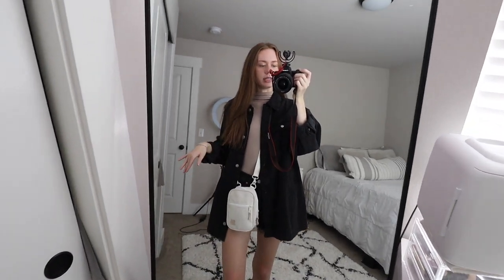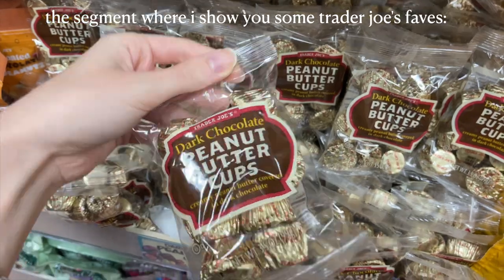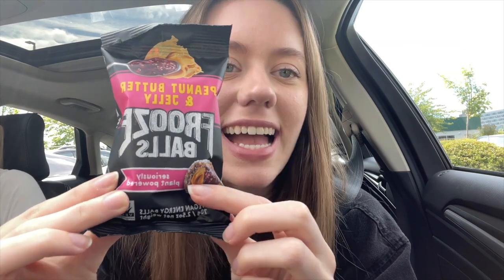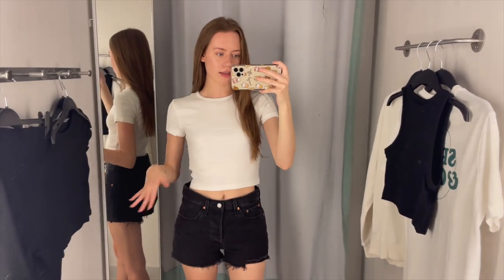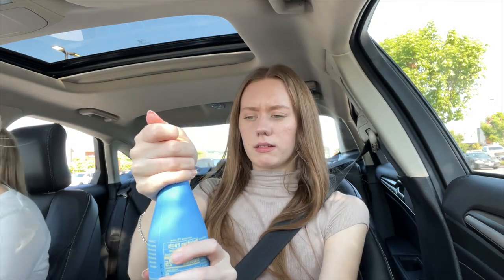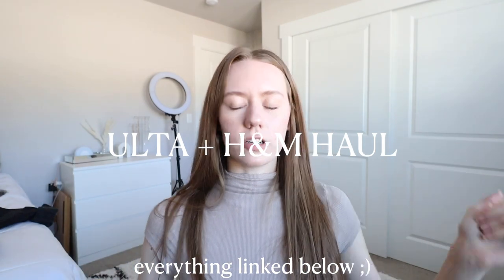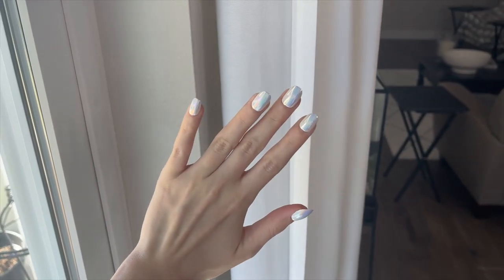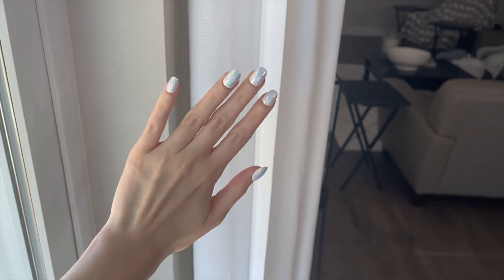summer shopping day vlog! 🛍 h&m + ulta try on haul, trader joe’s faves, new olive & june nails!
happy friyay 🤍 today's vlog is a full day in my life going shopping! we start out by going to trader joes (where i share some of my trader joe's faves), then off to the mall where i try on clothes from h&m (i share a haul of my go-to h&m basics), then wonder around other stores to find myself at ulta! i had no idea ulta carried fenty beauty, so i bought their new skin tint to try out!

sports & glory tee
cropped black tank
cropped b&w tops
fenty beauty skin tint
good molecules BHA cream
olive and june press-ons

✩ MY VLOGGING EQUIPMENT:
memory card

 -Faith